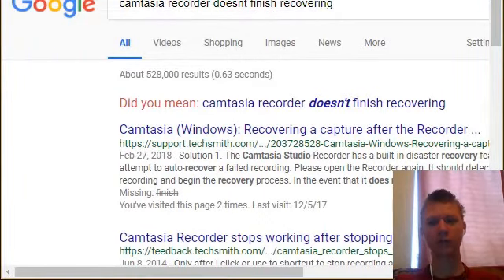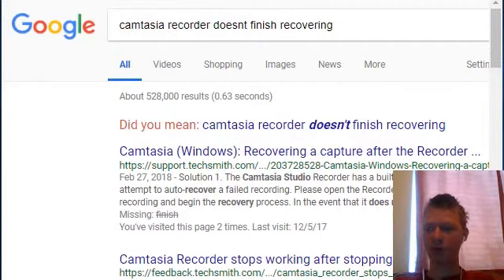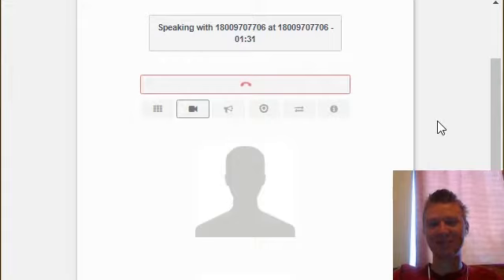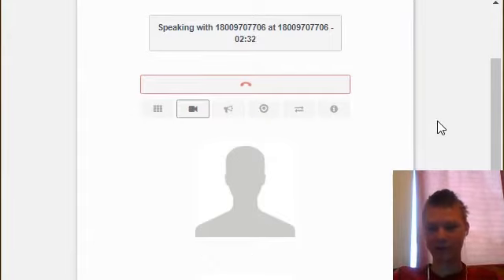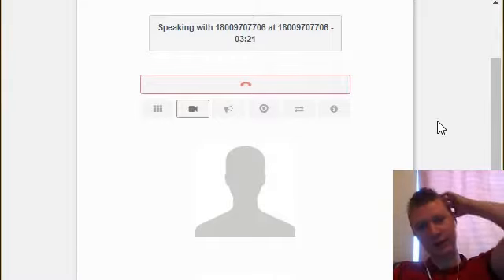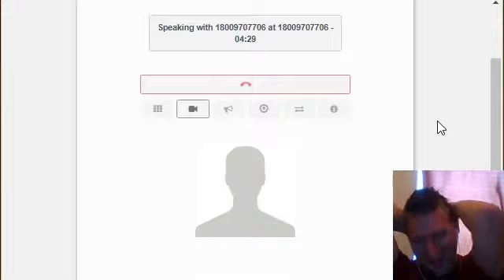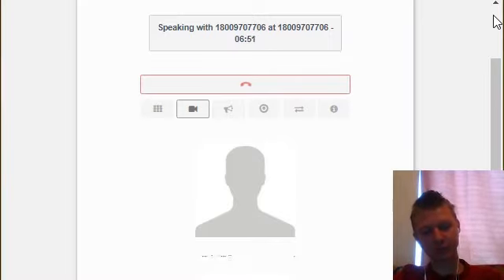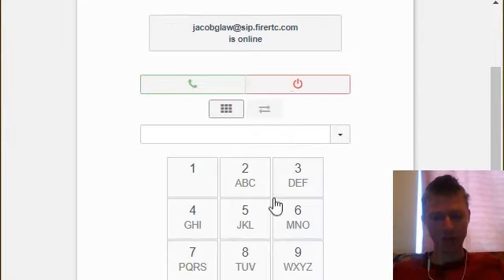Microsoft Scammer being nasty and dirty. Fake Tech Support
Microsoft Scammer has a very dirty mouth. Fake Tech Support being nasty.

Nigella Blum
Nasty Indian scammer: Tenda Tech Support | 1‐800-970–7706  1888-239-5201
suspended
laptoptechnicalsupport.net
LAPTOPTECHNICALSUPPORT.NET